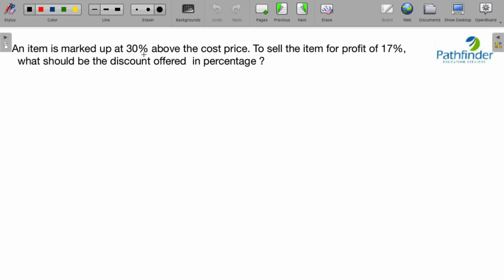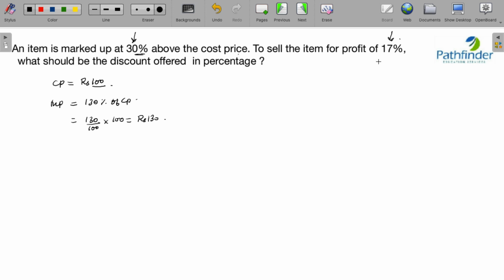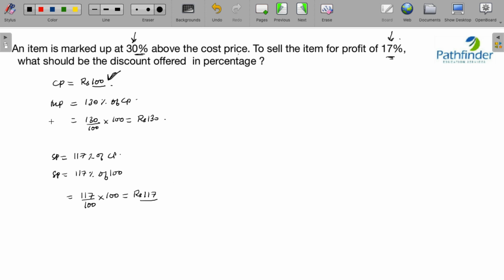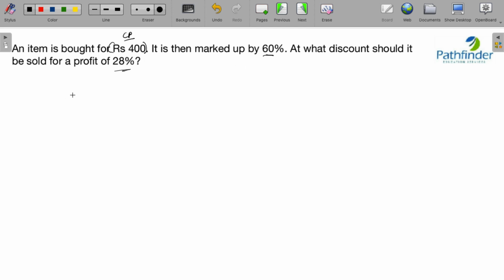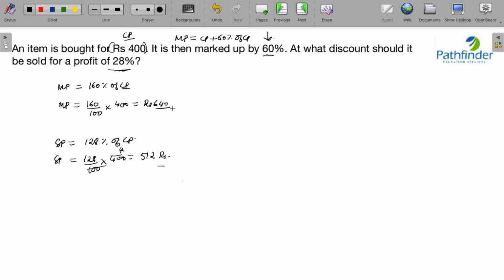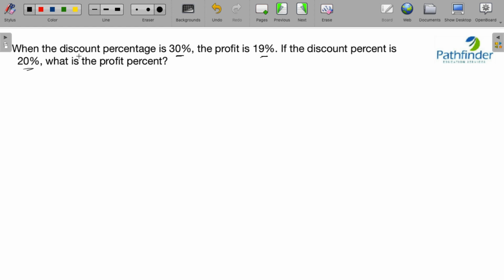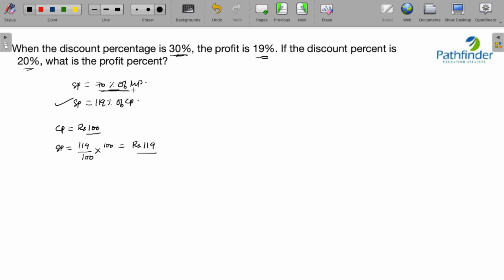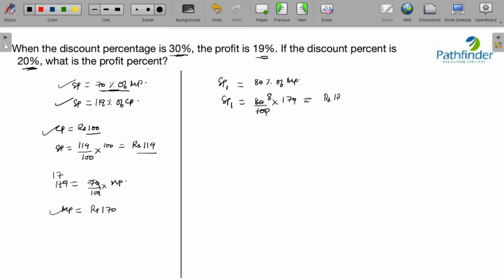Video 139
Basic Calculations-Contd.- SP, CP, MP, etc